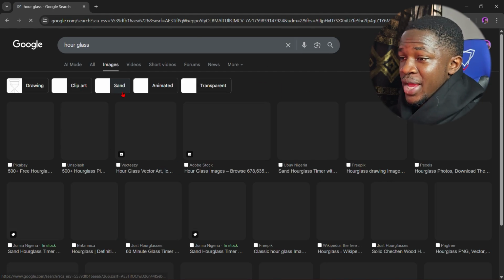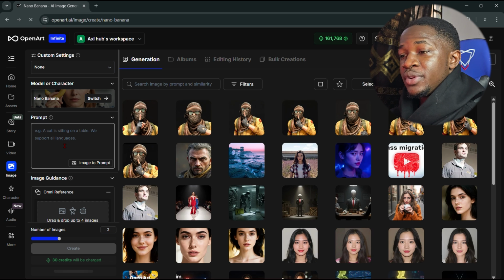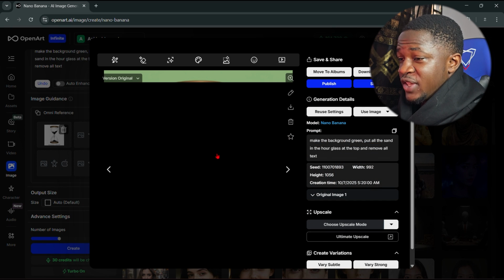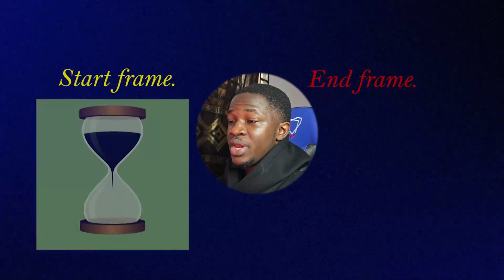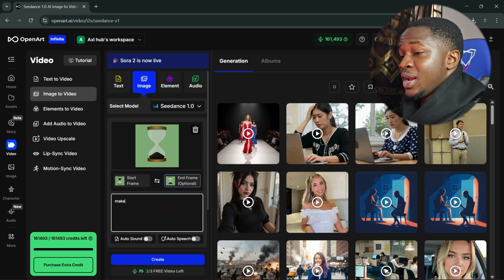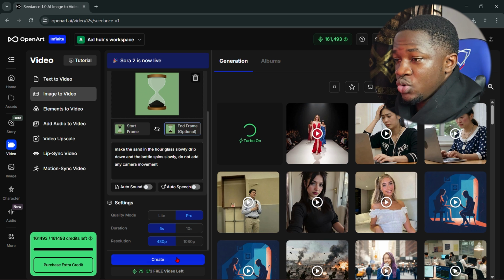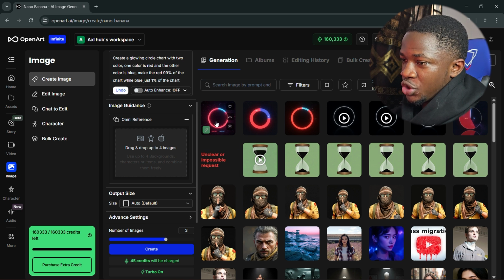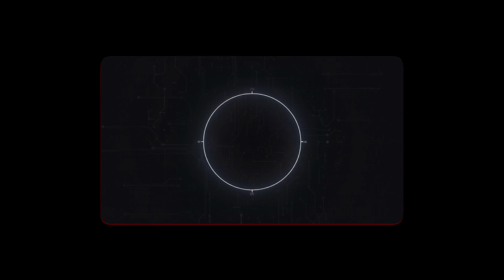How to Speed up your video editing process with A.I.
In this video i shared how to speed up your editing process with A.I and make high quality animations with A.I in just few minutes.

The app i used in the video (join OpenArt): openart.ai/home/?via=clinton1o

Using my link to join openart also supports the channel so THANKS :)